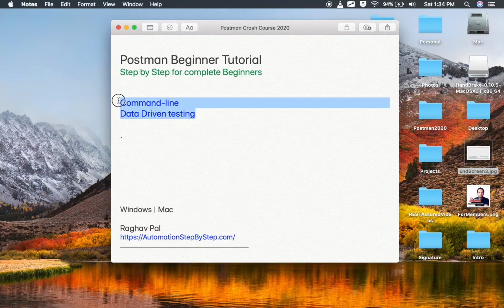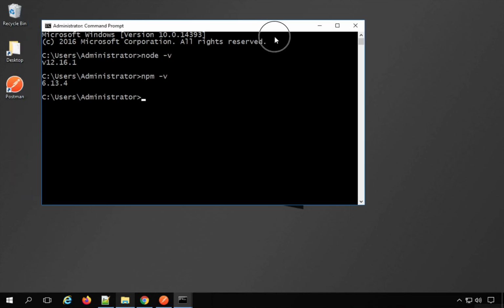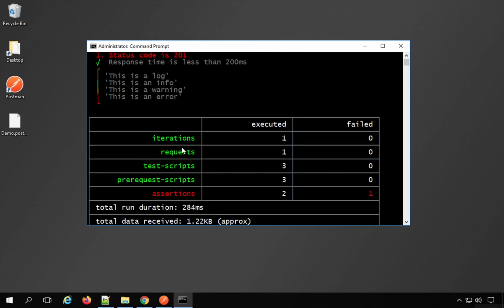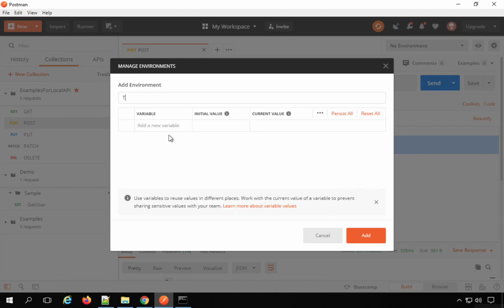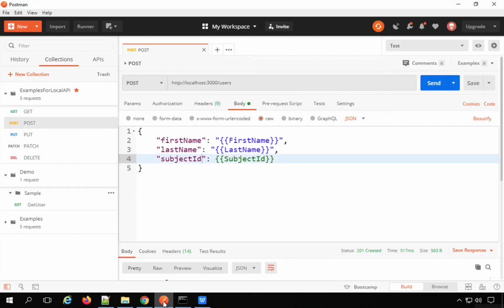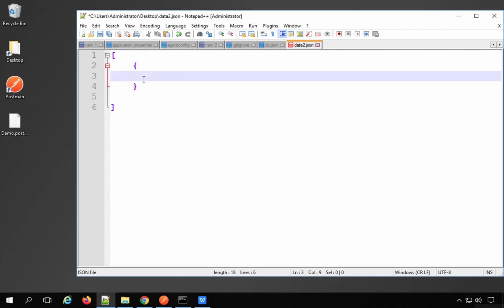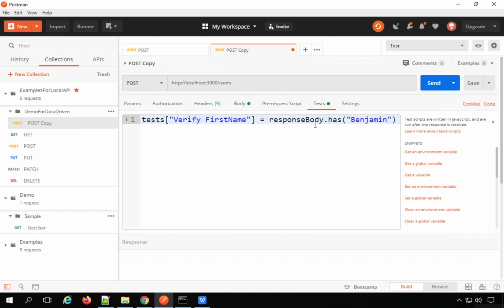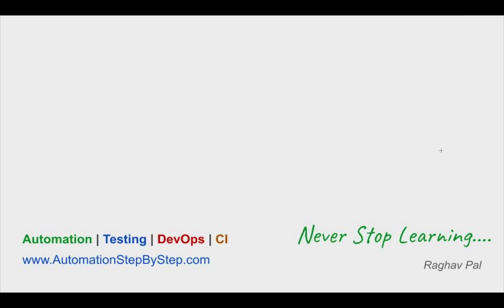Postman Beginners Crash Course - Part 4 | Command Line & Data Driven Testing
Hi, I am Raghav and today we will learn -
How to run Postman from Command line
How to do data driven testing in Postman

Commandline
Newman is a command-line collection runner for Postman

Step 1 : check if node.js is already installed
             node -v
  node --version
             npm -v

             Check if node and npm are installed

Step 3 : Install Newman
             npm install -g newman

Step 4 : Export collection as json file

Step 5 : On cmd goto location of collection json file

Step 6 : Run command
 newman run collectionfilename.json

How to refer data from CSV and JSON files
Demo in the video
1. How to get data from CSV file
2. How to get data from JSON file
3. How to Run data-driven API Requests
4. How to Run data-driven Tests
5. How to run data-driven tests from the command line

You can use data variables in all places and in the exact way you can use environment variables, except in pre-request and test scripts.

Raghav

If my work has helped you, consider helping or any animal welfare group near you.